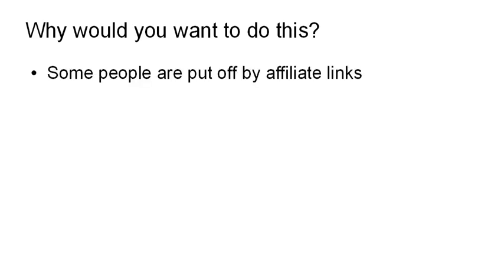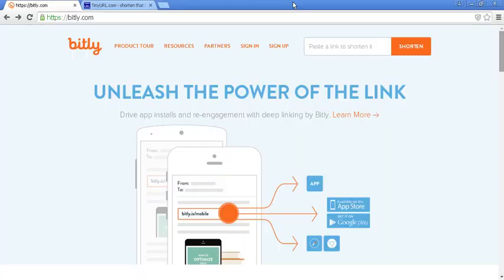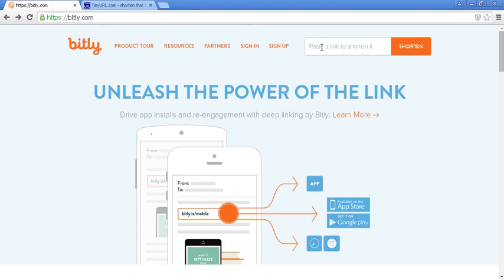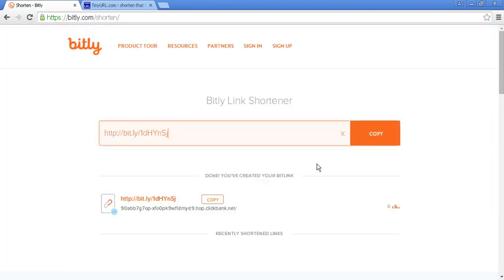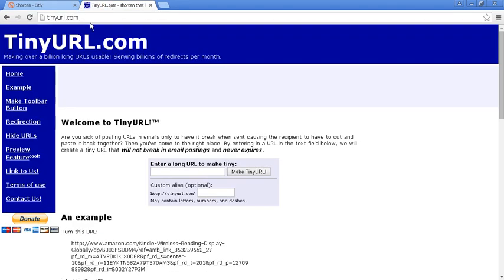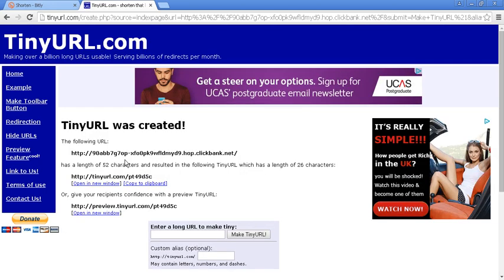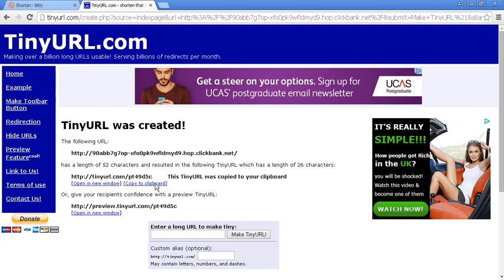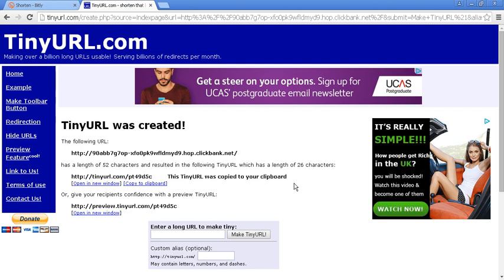How to use bit.ly & tinyurl to hide your affiliate links so social media don't get you banned.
👨‍💻 If you want to build an online business and get access to a step by step instructions on how to get started online and really build out a life of true time and financial freedom then you are in the right place.

❤ If you like this type of content be sure to like and subscribe to be notified whenever I release a new video & be sure to ask your questions in the comments below

This video and description may contain affiliate links, which means that if you click on one of the product links, I'll receive a small comission. This helps support the channel and allows us to continue to make videos like this.